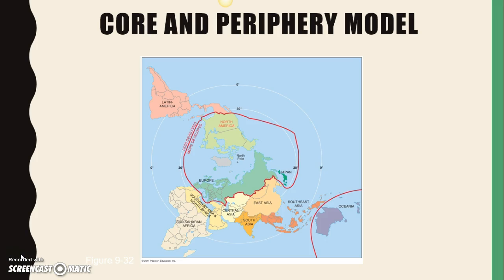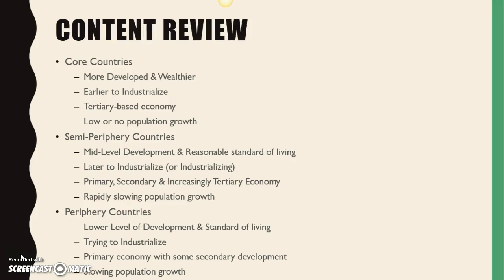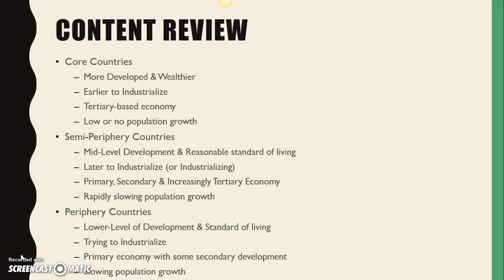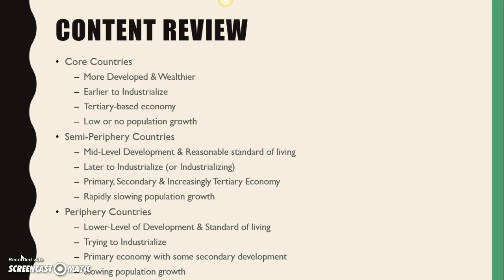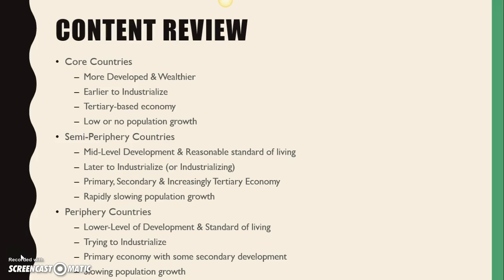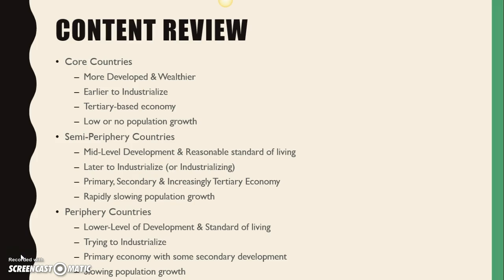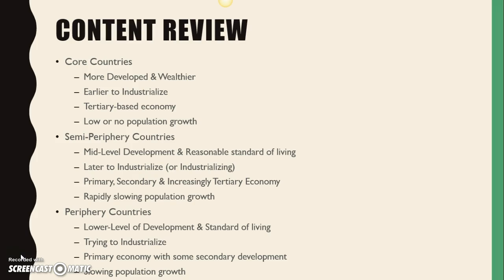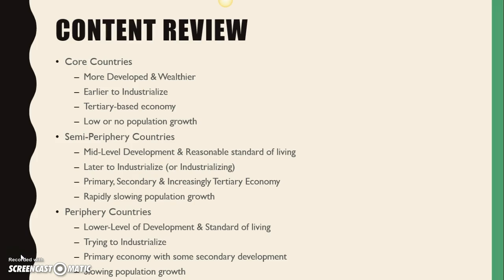Quick Review: Core-Periphery Model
A brief review of Core-Periphery Model that provides a visual aid & a discussion of the characteristics of countries at various levels of the theory.